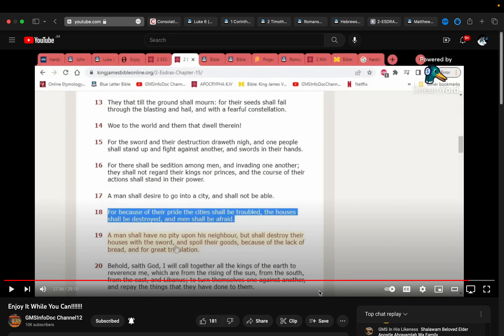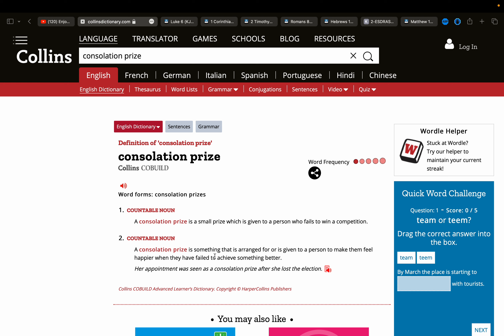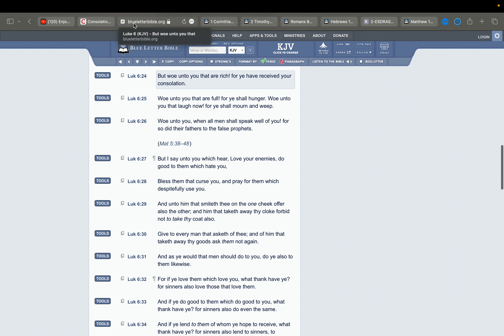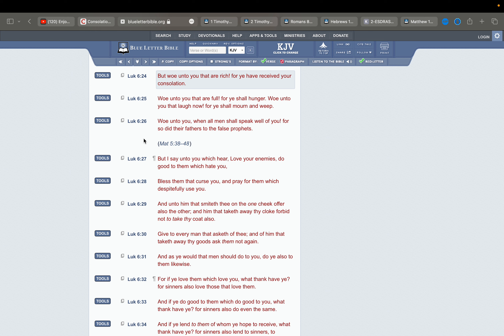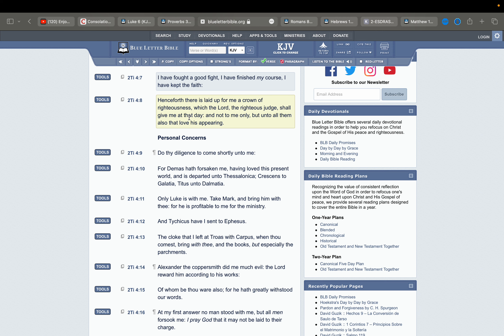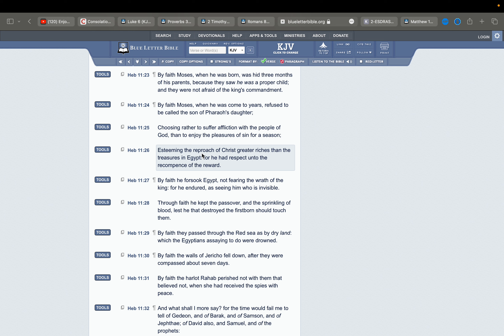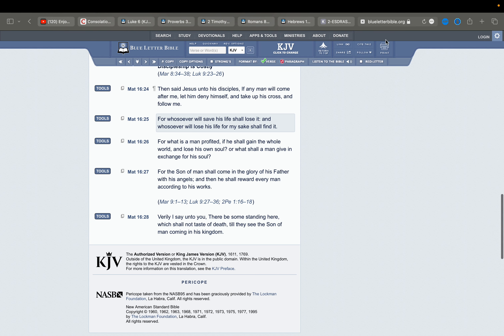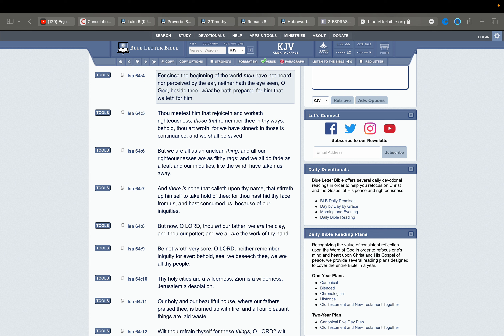Don't give up the real prize for the consolation prize!